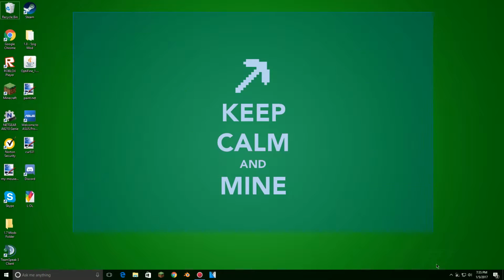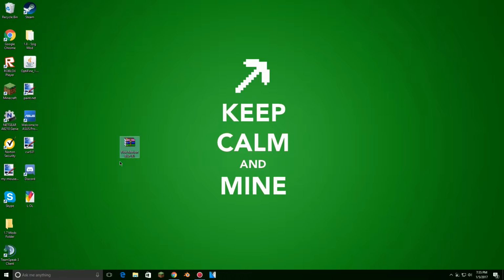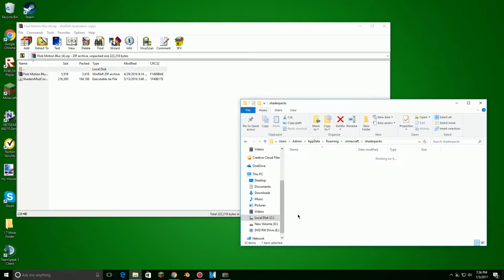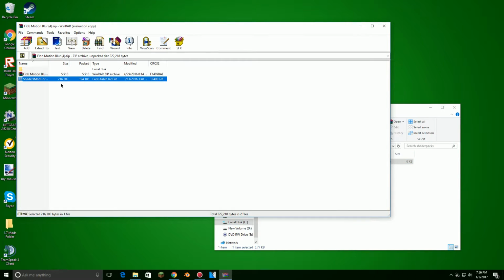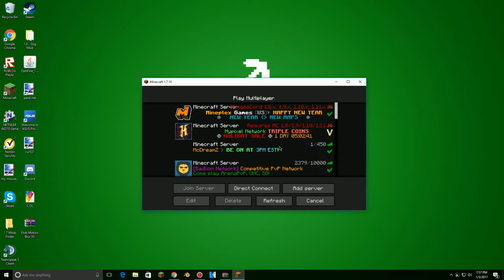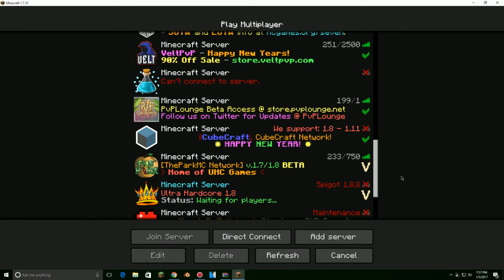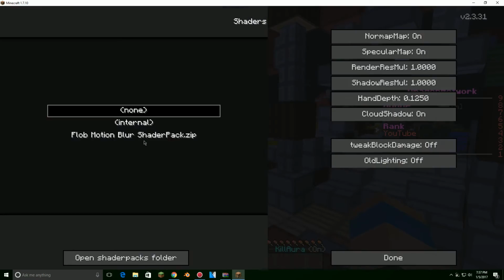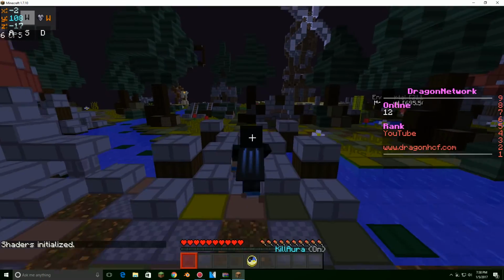Minecraft Motion Blur Tutorial